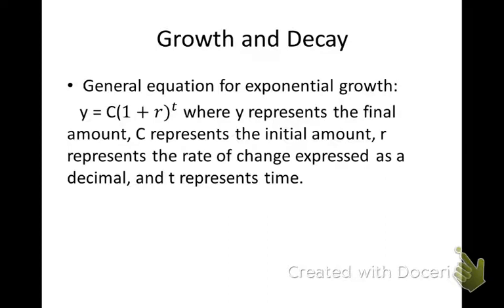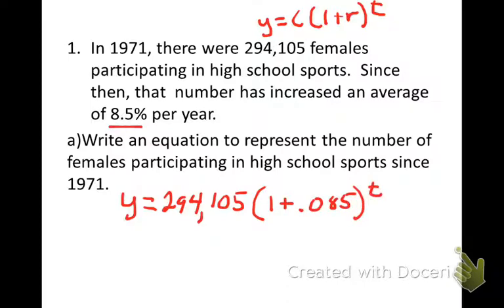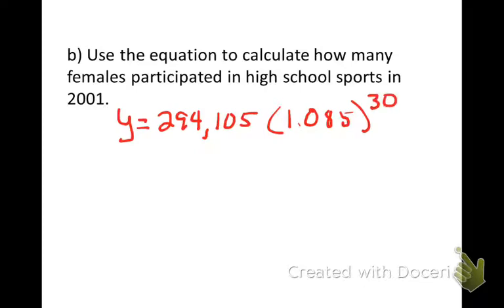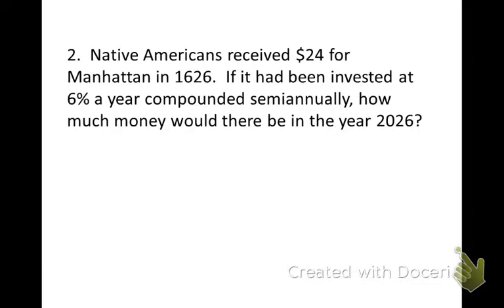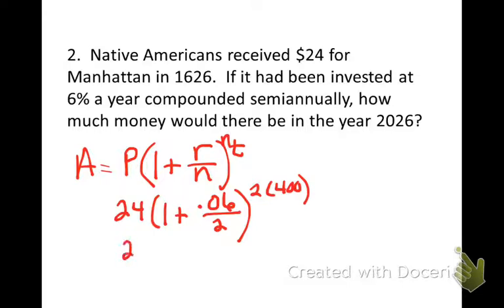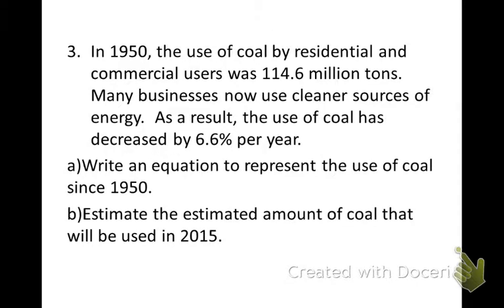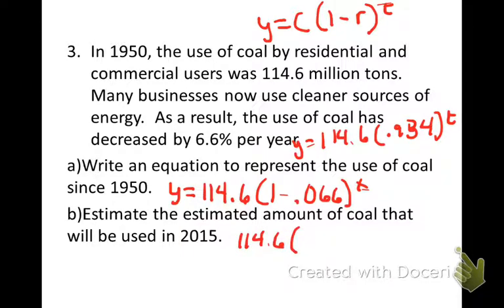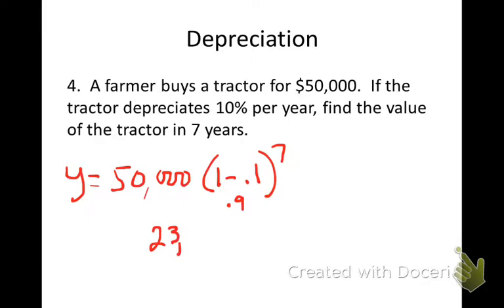growth and decay